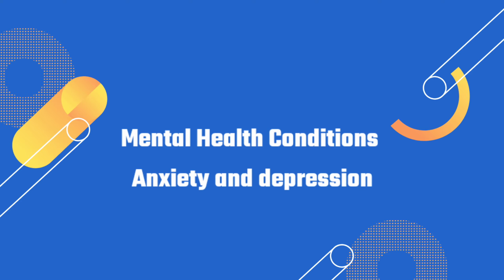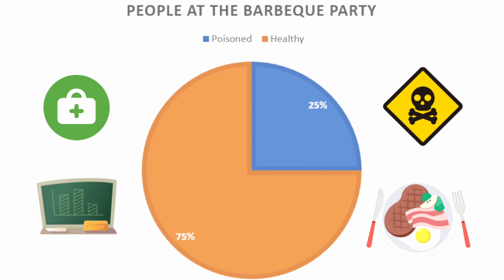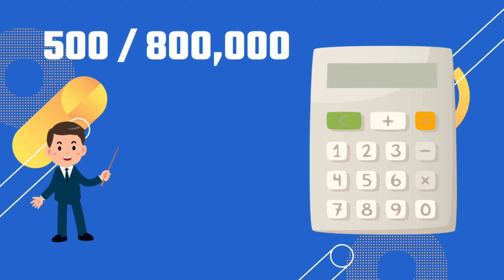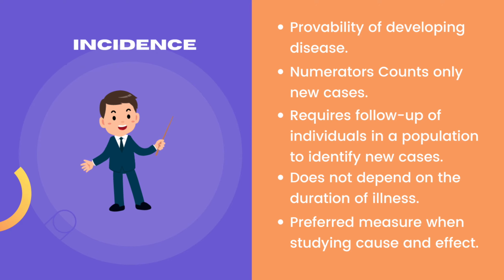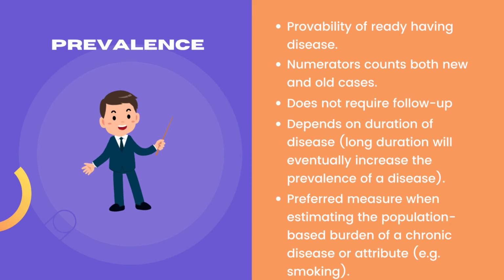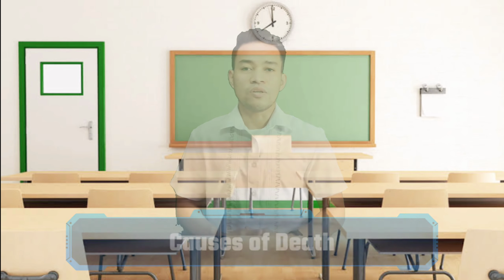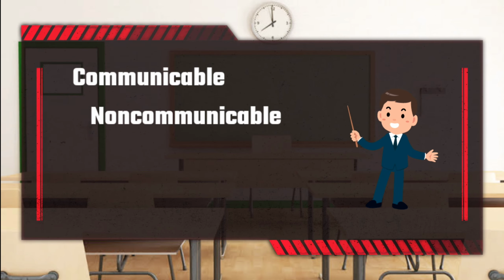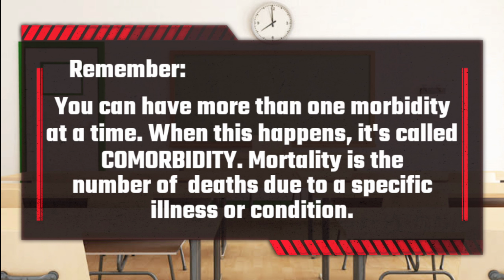Grade 8 - Health 8 Q3 W1 Day 2 The Leading Causes of Morbidity and Mortality in the Philippines